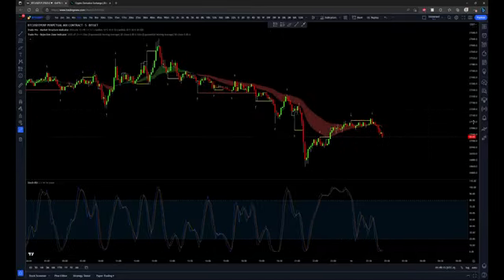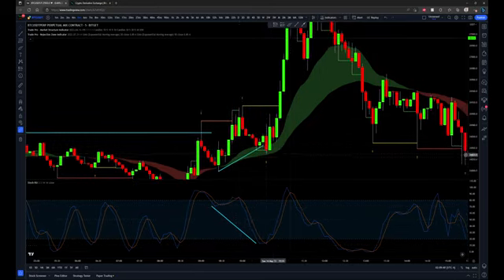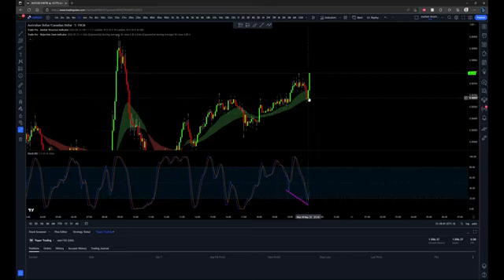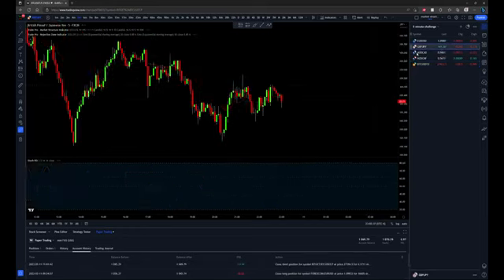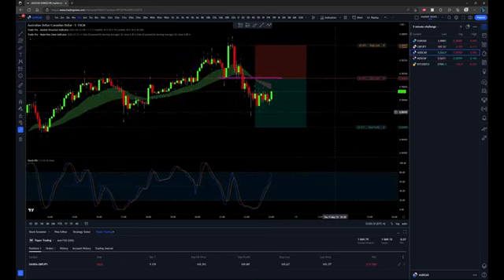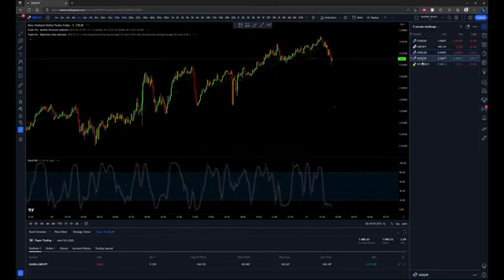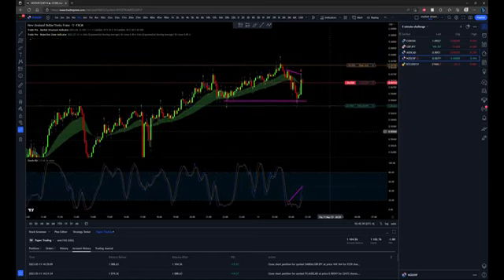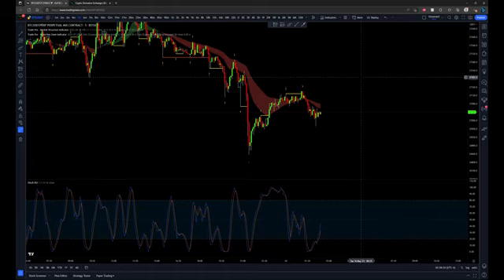Scalping strategy on Bitcon and Forex market